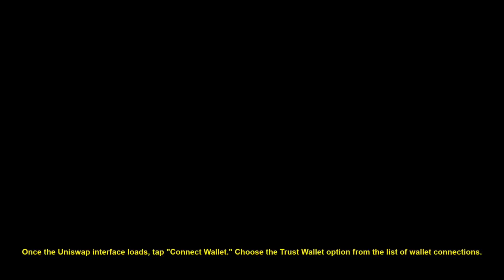How to enable Trust Wallet for connecting to Uniswap on mobile - Step By Step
Unlock the power of decentralized trading with our step-by-step guide on how to enable Trust Wallet for connecting to Uniswap on mobile! In this video, we’ll walk you through the entire process, ensuring you can trade your favorite tokens seamlessly and securely. Whether you're a beginner or an experienced trader, our easy-to-follow instructions will help you navigate the world of DeFi with confidence.